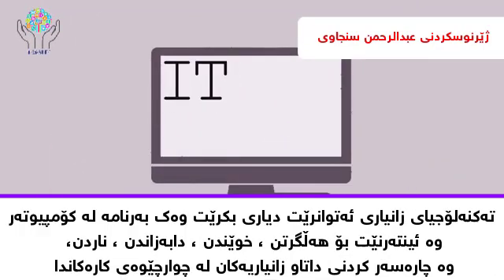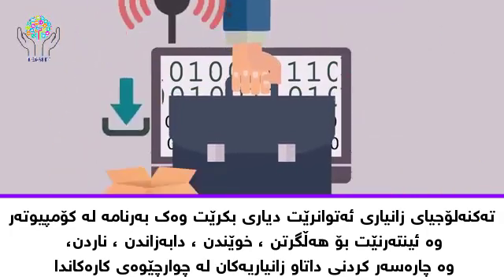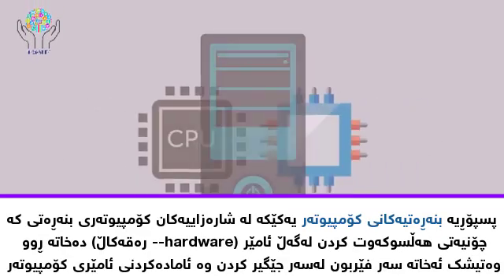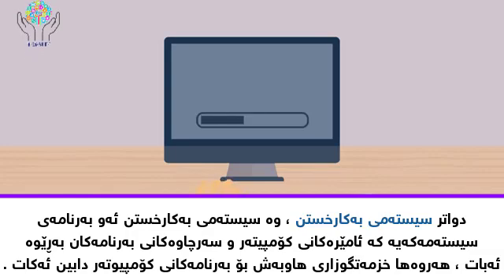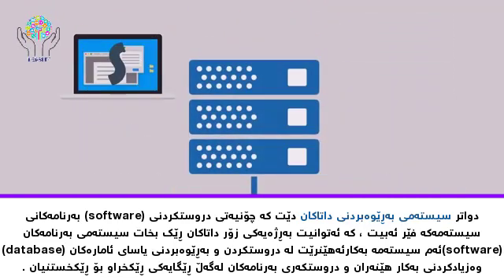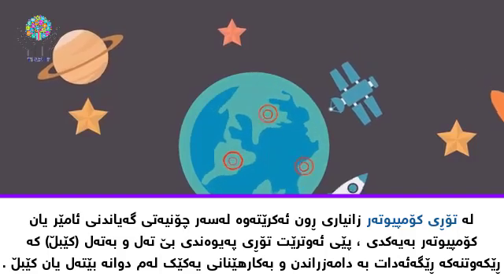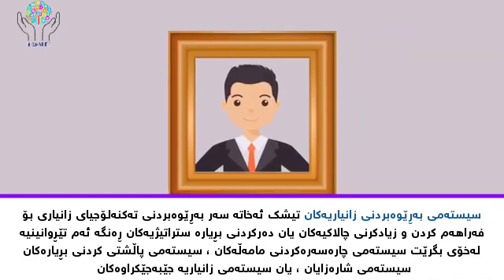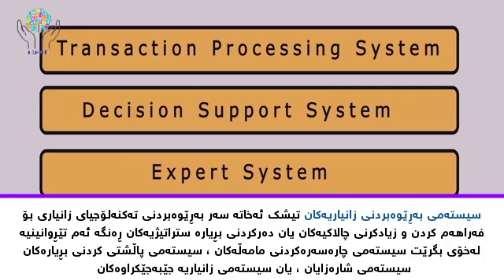ئایتى تەکنەلۆجیاى زانیارى چیە! واتا چ! چ شتیک دەگریتەوە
خۆشەویستان((سەبسکرایمان بکەن ))  و زەنگۆڵەکەش | 🔔 | کارا بکەن
.بۆ ئەوەی کاتێك ڤیدیۆ بڵاو دەکەینەوە یەکەم کەس بن بگات بە دەستان
له‌گه‌ڵمان بن و كاتەكانت بە فيرۆ مەدەن

it  IT COMPUTER ئايتى كۆمپيتەر نێتۆرك شەبەكات سيستەم سى پى يوو لۆجيك هتمل سى ئێس ئێس ديزاين بەرنامەى " پيكسلاب پيكسڵاب فۆتۆشۆپ پريمەر مۆنتاژ
دۆزەخ dozax دؤزةخ
مردن mrdn مردن
لێخۆشبون lexoshbwn لیخؤشبون
گوناه gunah كوناه
جەهەنەم jahanam جةهةنةم
بەهەشت bahasht بةهةشت
ئاخیر زەمان axer zamam ئاخیر زةمان
شەیتان shaytan شةیتان

CPU
GPU
processor
ram
hard
touch screen
گەیمینگ
بێلد
دیسکتۆپ
لاپتۆپ
دێڵ
لینۆڤۆ
ئەسوس
ئەپڵ
مۆبایل
msi
ئێم ئێس ئای
هارد
رام
کارت شاشە
گرافیک کارد
سۆفتوێر
بەرنامە
AMD
intel
پرۆسیەر
مواسەفات
دیزاین
کراک
کۆد
ڤایرۆس
رات
تەشفیر
سایبەر
سایبەر سیکوریتی
ئەندرۆید
ئایۆس
android
ios
galaxy
گالاکسی
دارک نێت
دیپ وێب
دارک
نیت
تۆر
دارک وێب
دارک ویب
کورد
وێنە
رووت
ڤیدیۆ
جل
جلک
کچ
فریشتە freshta فریشته
UC-APC0Ubq1Szqjzmaqcw70g
دایک و باوک dayk u bawk دایك و باوك
گەرانەوە garanawa كةرانةوه
تۆبەکردن tobakrdn تؤبةكردن
باڵاپۆشی balaposhe بالابؤشی
حیجاب hijab حیجاب
ئافرەت afrat ئافرةت
چاکەکردن chakakrdn جاكةكردن
ئازادی azade ئازادی
پۆلی دوانزەی زانستی
پۆلی دوانزەی وێژەیی
کیمیا پۆلی 12 kemia poli 12 كیمیا فیزیا ئةحیا زیندةوةرزانی كوردی ئینكلیزی عةرةبی
فیزیا پۆلی 12 fizya poli 12
ئەحیا پۆلی 12 زیندەوەرزانی پۆلی 12 ahya poli 12 zendawarzani poli 12
کوردی پۆلی 12 kurdi poli 12
عەرەبی پۆلی 12 arabi poli 12
ئینگلیزی پۆلی 12 englize poli 12
وتاری هەینی wtare hayni وتاری هةینی
ئیسلام islam ئیسلام
موسڵمان muslim موسلمان
یەکتاپەرستی yaktaparste یةكتابةرستی
خوا پەرستی xwaparste خوابةرستی
خۆکوشتن xokushtn خؤكوشتن
خۆسوتاندن xosutansn خؤسوتاندن
خەمباری xambare خةمباری
دڵتەنگی dlltange دلتةنكی
دڵخۆشی dllxoshi دلخؤشی
پێکەنین pekanin بیكةنین
گریان gryan كریان
بەسەرهات basarhat بةسةرهات
چیرۆک chirok جیرؤك
ئەمریکا usa امریكا
سوریا surya سوریا
حەلەب 7alab حلب
غەززە xazza غزة
ترەمپ tromp ترمب
ئۆباما obama اؤباما
ئیسرائیل israil اسرائیل
ماسۆن mason masonic ماسؤن
روسیا rusya روسیا
ئیران iran ئیران
پۆتین potin بؤتین
مامۆستا هاوڕێ باسی . مامؤستا هاورئ قیامةت , مامۆستا فاتیح شارستێنی باسی . مامؤستا فاتیح شارستینی مامۆستا هاوڕێ محمد ئەمین . حاجی كاروان . فاتح شارستێنی . مامۆستا سه‌لیم شوشكه‌یی : باسی شه‌یطان . عومەر سالەیی عومەر پەپولە عومەرۆکە . مامۆستا سید أحمد .شةیتان . مەلا مەسعود . مةلا مةسعود . کەناڵی کەنالی تۆبەکردن . سید یوسف . شاری هەولێر . مامۆستا هاورێ‌ به‌هه‌شت و به‌هه‌شتیه‌كان  . مافى دایك وباوك له ئیسلامدا .تە فسیری سورە تی نور . تەفسیری قورئان تەفسیری کوردی . تەفسیر هندرێن . تەفسیری پوختە تەفسیری ئاسان  . مامۆستا شێرزاد : باسی دڵ . سعد الغامدى . .مامۆستا علی که‌له‌ک .
Mala yusf mala omar mala salim mala mazhar mala osman mala ali mala sayd ahmad mala mzafar
کەناڵی یەکگرتوو کەناڵی سروشت کەناڵی یەکگرتوو دوو .. کەناڵی ئاسمان .. کەناڵی پەیام .. کەناڵی سپێدە
وتاری هەینی وتاري هةینی مینبةری مزكةوت مینبەری مزگەوت minbare mzgawt wtare hayni wtare rozhi haeni. وتاری نوئ
سبحان الله
الحمدلله
لا اله الا الله
اللە اکبر
استغفرالله